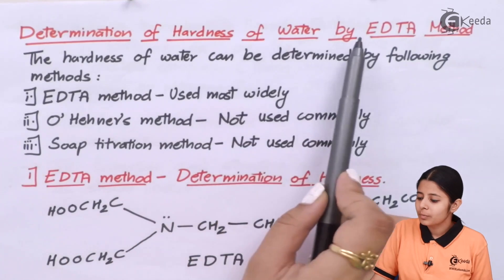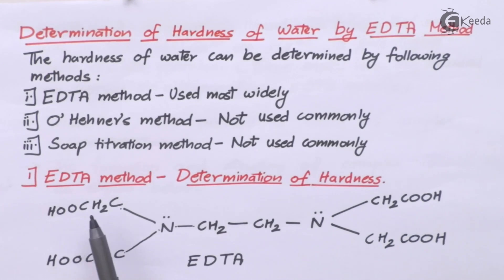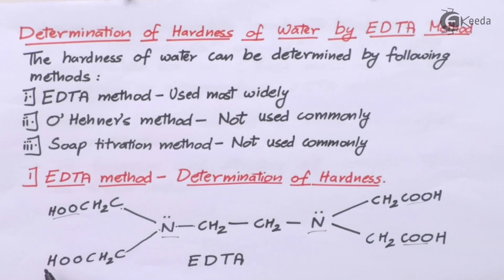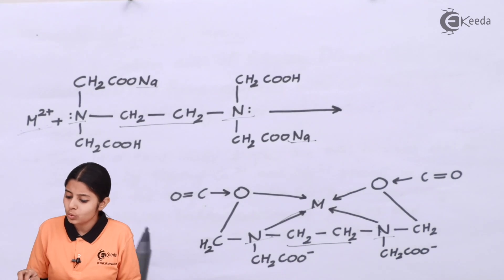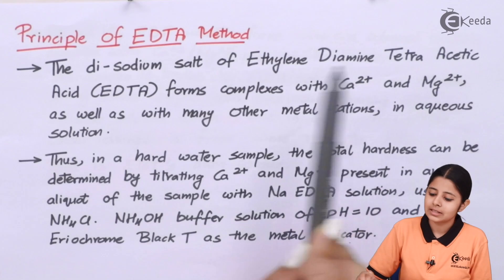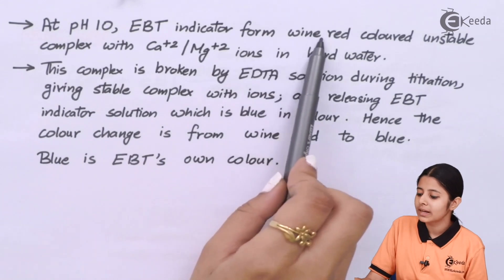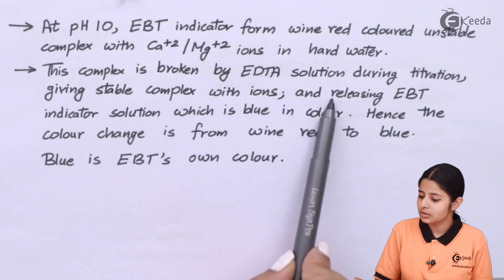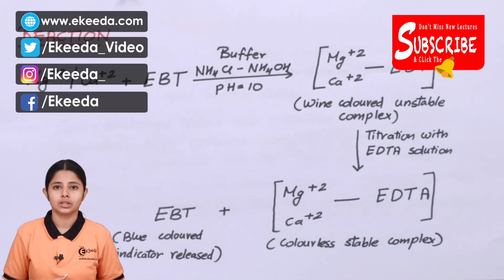Determination of Hardness of Water by EDTA Method - Water - Engineering Chemistry 1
Video Name - Determination of Hardness of Water by EDTA Method

Chapter - Water

Happy Learning